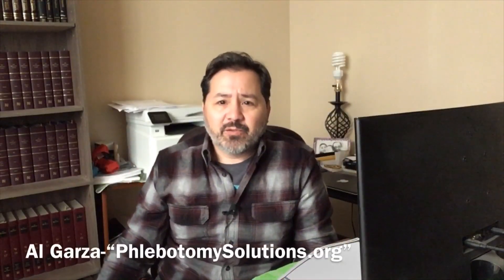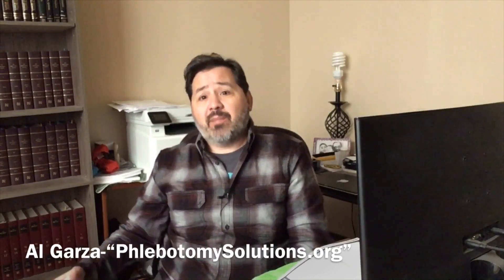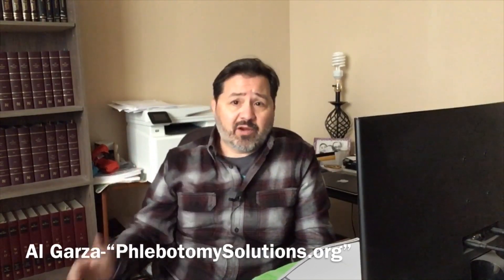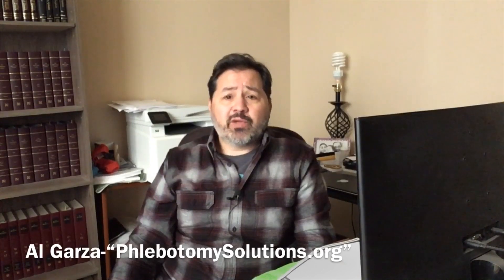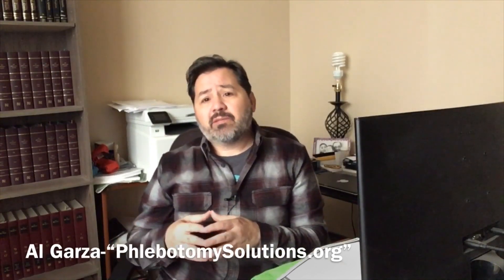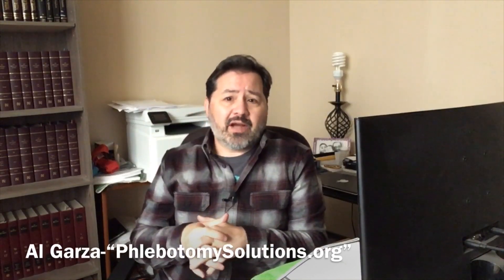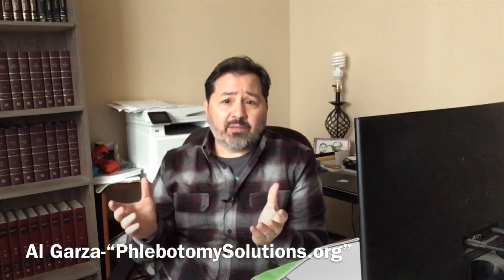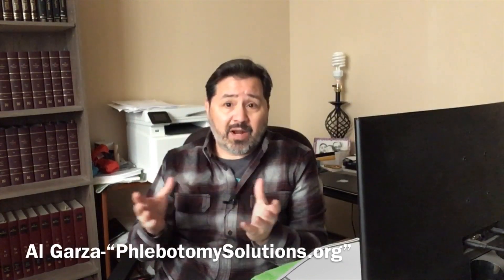Q&A: Transporting From Isolation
In today’s Q&A we will be answering the question about how to safely transfer blood from a patient isolation room.